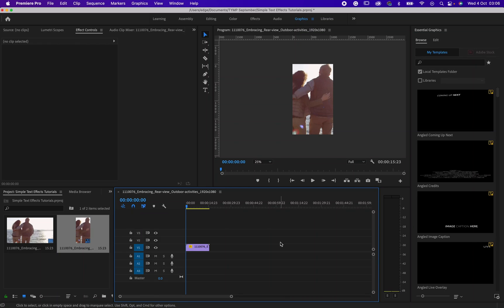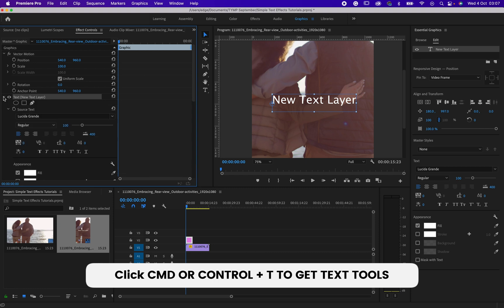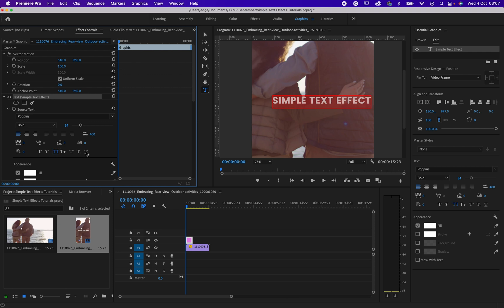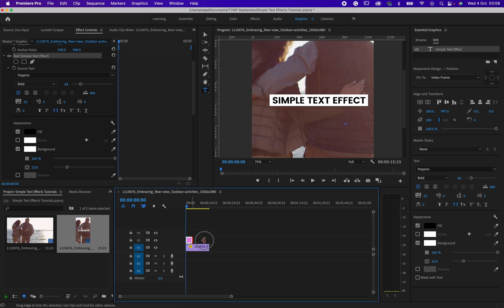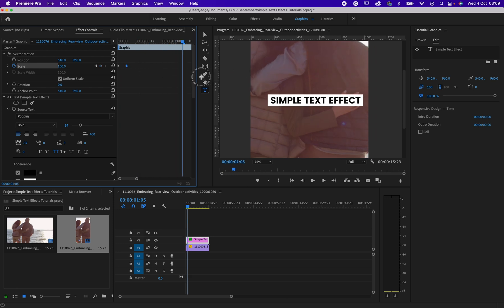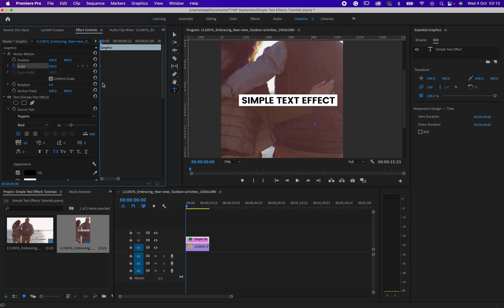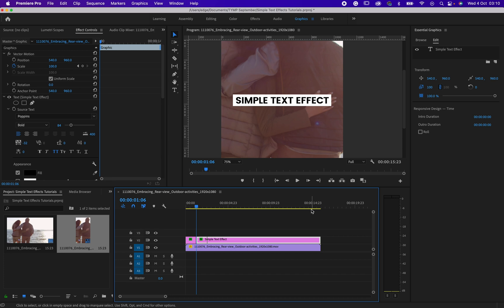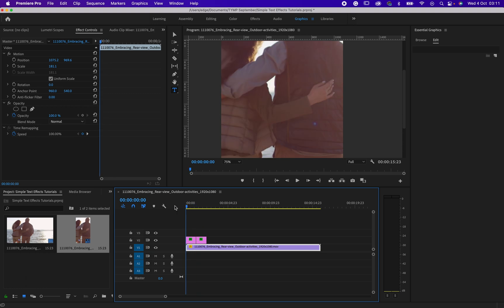How To Do Simple Text Effect For Video Subtitle or Instagram Reels In Premiere Pro Long Version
This is a short video on How To Do Simple Text Effect For Video Subtitle or Instagram Reels In Premiere Pro.

It is quite an easy thing to do. The process is not hard.

This Video answers other questions such as
How To Subtitle In Premiere Pro
How To Animate Text in Premiere Pro
How To Use Scale Effect In Premiere Pro
How To Add Background To A Text In Premiere Pro
Short Video On How To Animate Text In Premiere Pro
How To Add Effect To Text In Premiere Pro